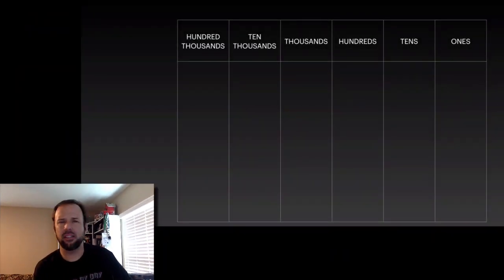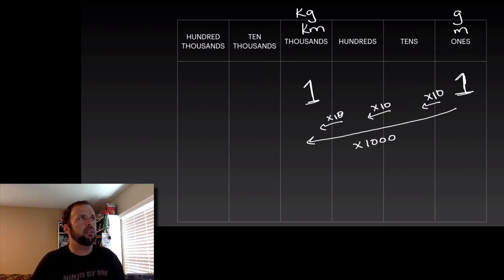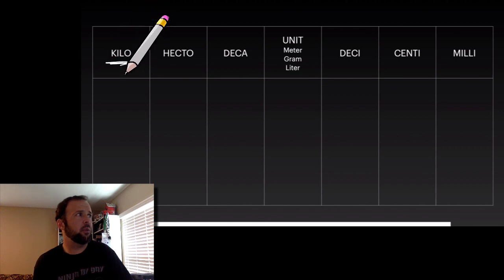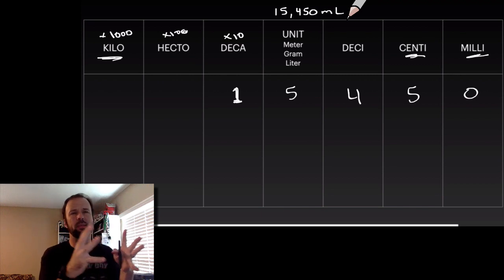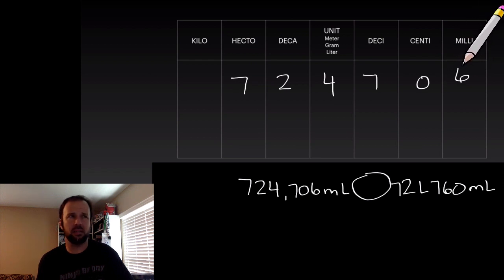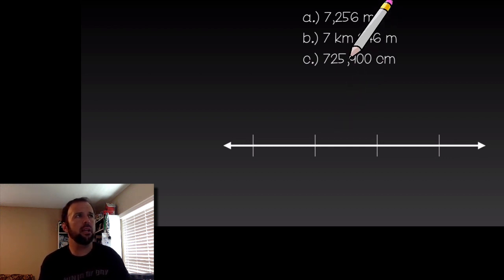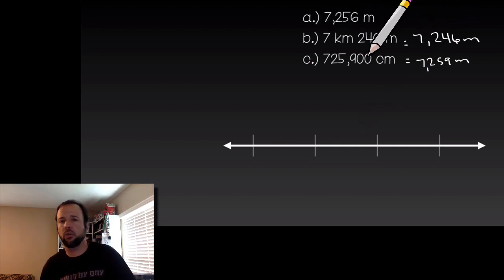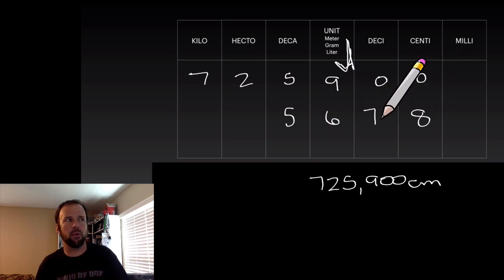4th Grade: Module 2 - Lesson 4